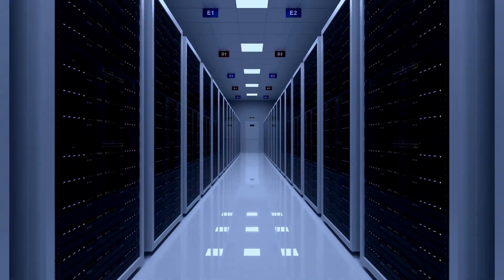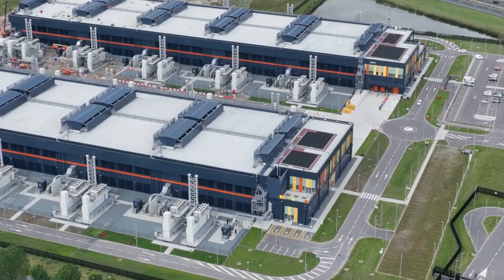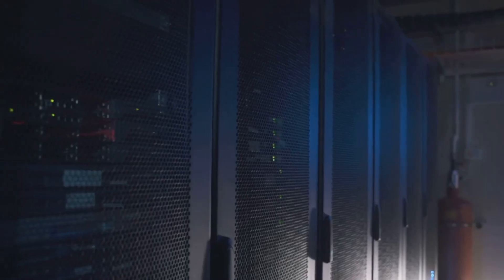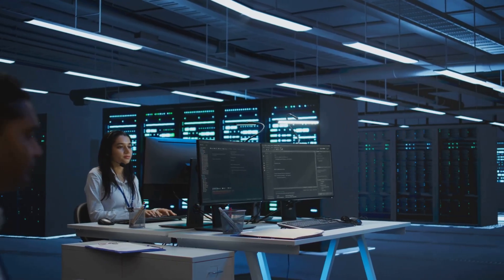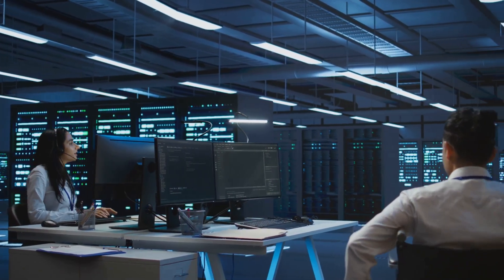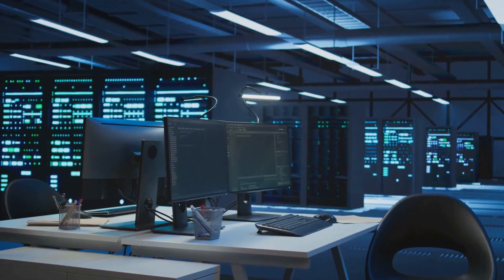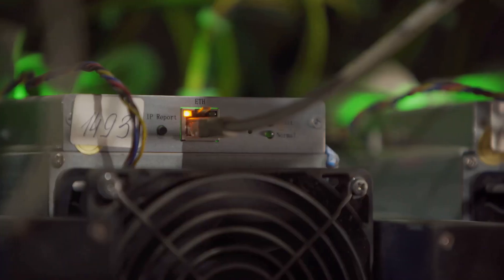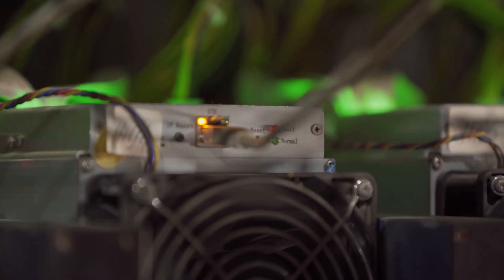Building AI Factories: Why NVIDIA Is Pushing 800 VDC Power & On-Site Energy Storage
NVIDIA’s new technical blog lays out a bold vision: 800 VDC power distribution + multi-timescale energy storage as the backbone for efficient, scalable AI “factories.” As AI clusters get denser and more volatile in power usage, classic AC systems just don’t cut it anymore. Here’s what they propose:
 - 800 VDC end-to-end architecture minimizes power loss, cuts cable bulk, and simplifies power paths — ideal for high-density GPU racks. NVIDIA Developer

- Energy storage at multiple scales (milliseconds to minutes) ensures AI workloads don’t destabilize the grid or force oversized infrastructure. NVIDIA Developer

- This vision feeds into NVIDIA’s Kyber rack architecture, which is designed to natively use the 800 VDC model. NVIDIA Developer

- The shift will require collaboration: new standards, connectors, and cross-industry designs to bring 800 VDC to real data centers. NVIDIA Developer

If data centers are morphing into “AI factories,” then power needs to evolve from afterthought to first-class design. This approach could redefine how we build large-scale AI infrastructure.

[HP Victus Gaming Laptop] HP Victus Gaming Laptop - 15.6" Full HD 144Hz, Intel Core I5-12450H, NVIDIA GeForce RTX 3050, 32GB, 1TB SSD, Windows 11 Home

Ningmei Gaming PC AMD Ryzen 7 5700X NVIDIA GeForce RTX 4060 1TB SSD 32GB RAM 240mm Water Cooling 4RGB Fans Gaming Desktop

Like playing the lottery or scratchers? Download Lottery Jack and have everything at your fingertips.